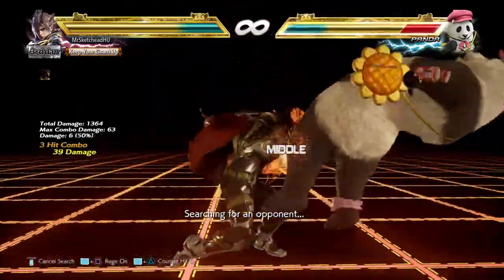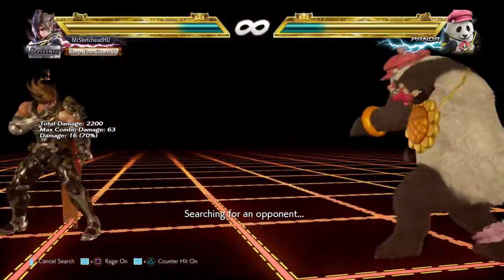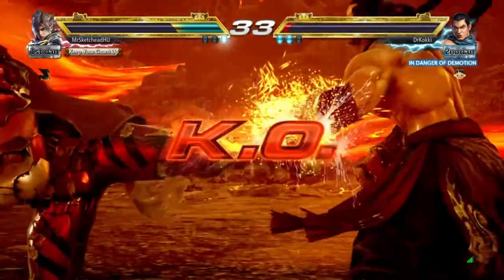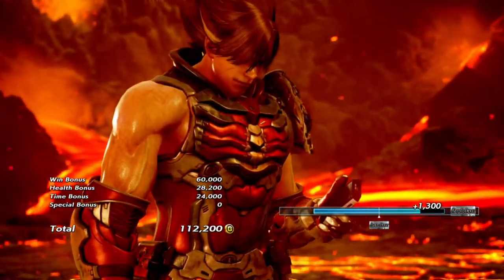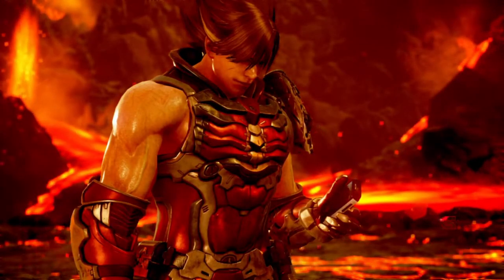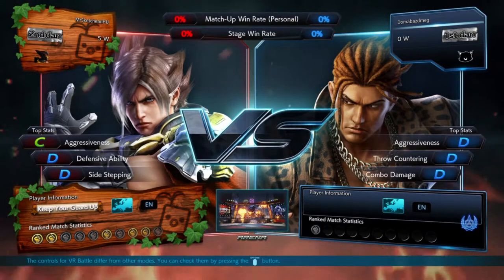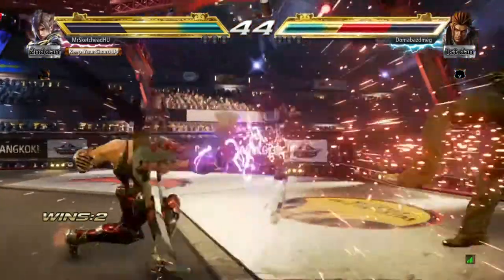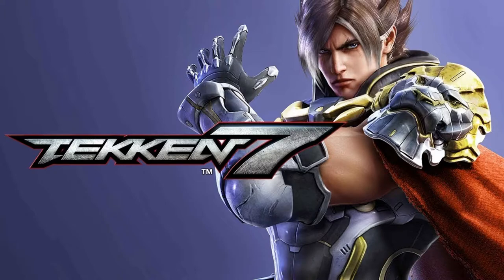Noob Learns TEKKEN 7 SEASON 3 Episode 2 - Match Analysis and My New Main!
In this episode it's time to return to Tekken 7, with my new main Lars and we look at some Ranked Matches. Why doesn't anyone rematch?